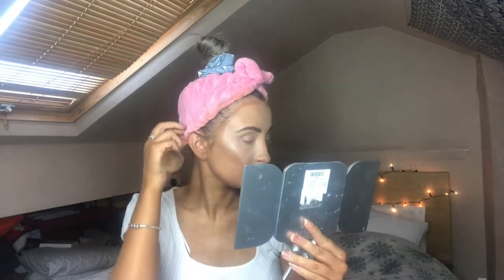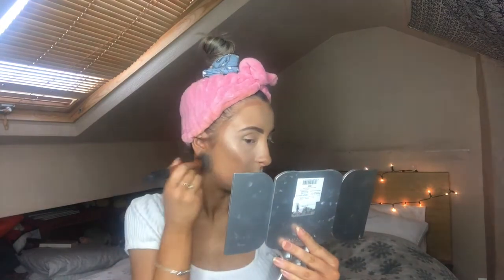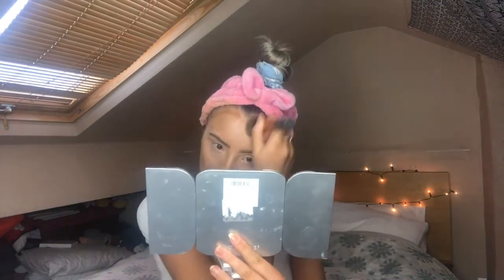SOFT GLAM 2020!! I’M BACKKKK (again...)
About Charlotte:

I'm Charlotte. I'm 20 and from the UK. I'm a Blogger/Influencer and Youtuber from Halifax, West Yorkshire. I am a self-taught Makeup Artist, who loves and writes about everything to do with makeup, hair, skincare, fashion, baking, health!! I post YouTube videos every Sunday so if you want to check them out then subscribe to my channel, come and say hi, have a chat and we can become friends!